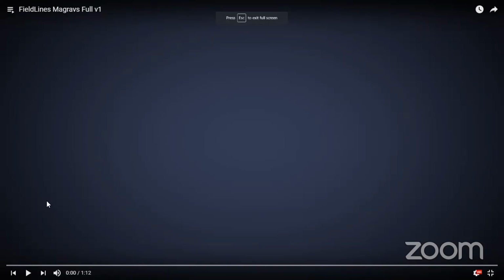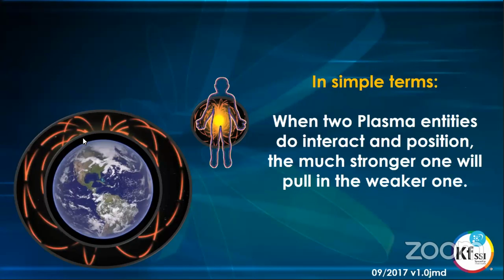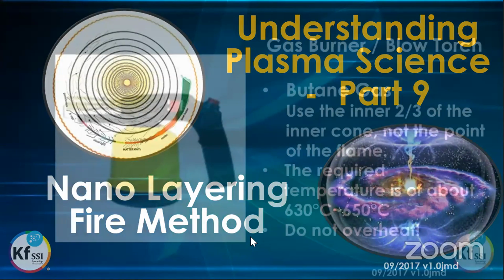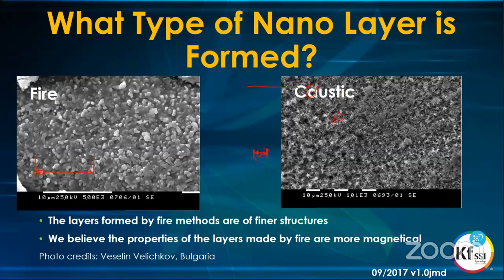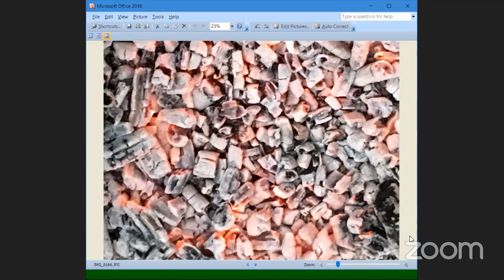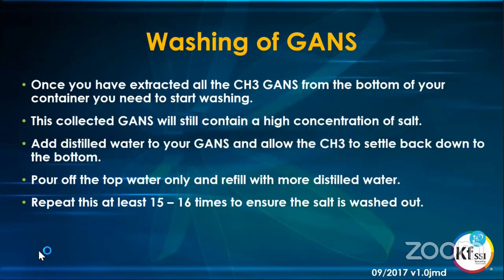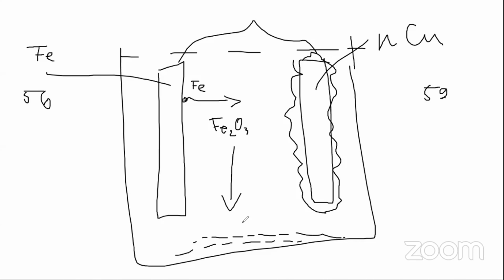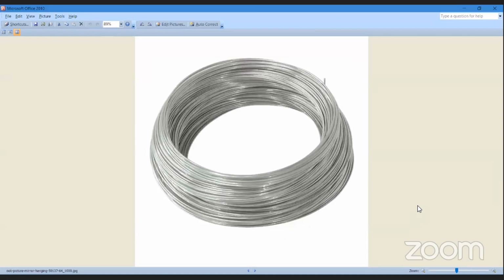Understanding Plasma Science, Part 9 - November 20, 2017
This is the Keshe Foundation Spaceship Institute's new 12 part public teaching series. We welcome everyone from around the world to join us each week. This new introductory course covers a wide span of basic Keshe Foundation knowledge in 6 topics:

Plasma Science
Nano Technology
GANS
Health
Nature
Soul

This course will teach you the bascis of the new Plasma Science in an easy manner for all to understand. At the end of the 12 part series, you should have a very broad understanding of the Plasma Science and how it relates to all aspects of our lives. It will help you to then further your studies into the New Science.

The weekly course is live at 10am CEST (central European time, 4am Eastern US, ) on Mondays from September 25, 2017 to Monday, December 11, 2017. Duration will be 1h 30min and the presentations will be translated into the various languages and taught by our Language Teachers.  Recordings will be available on our Youtube, Livestream and Facebook pages. (see links below)

If this course interests you and you want to learn in depth about Plasma Science and the other knowledge KFSSI teaches, become a student at the KFSSI. For only 100 euros, you get a full calendar year of access to live and recorded private teachings. There are thousands of hours of extended Private Teachings stored in our private portal at the Keshe Foundation Spaceship Institute (KF SSI) that you have access to, and we teach Live classes six days a week in English, plus we also have live classes 7 days a week in 18+ languages. Apply today to become a student at the KF SSI.